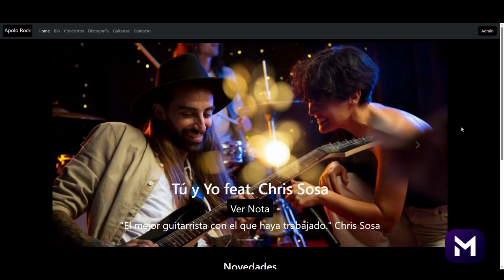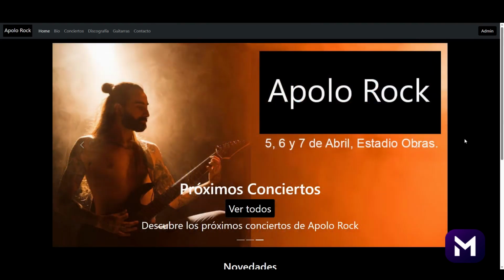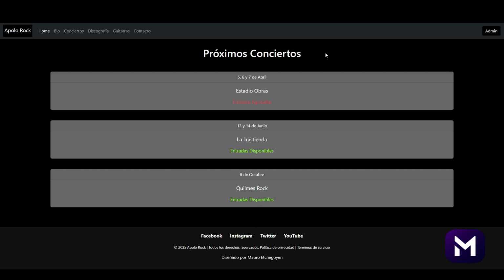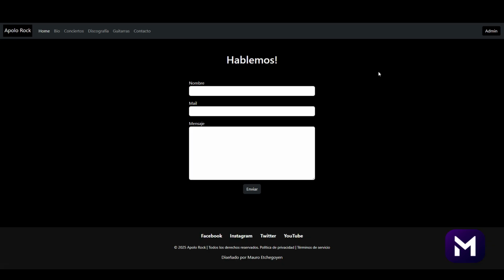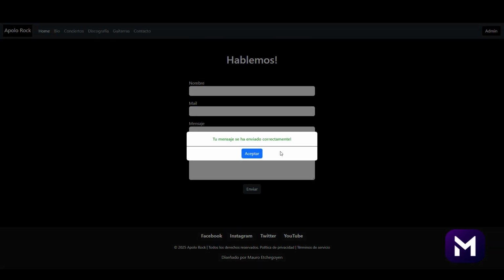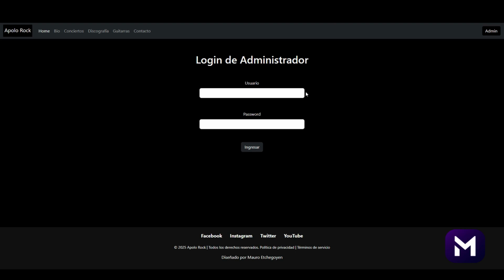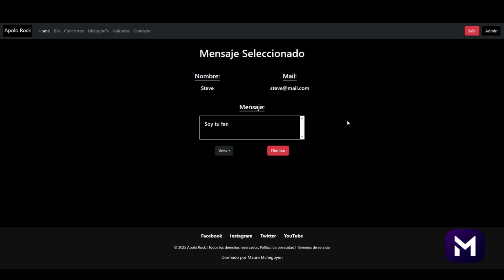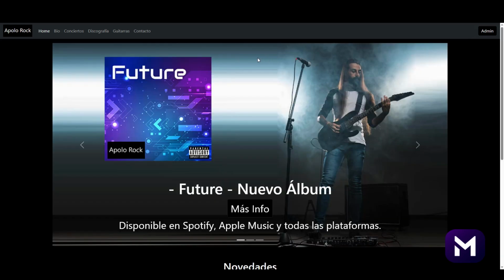APOLO ROCK Página Web (Explicación en Inglés)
Página Web hecha con C#,  Miscrosoft: ASP .NET WebForms y Base de datos con SQLServer.